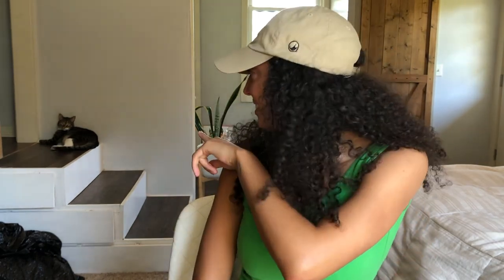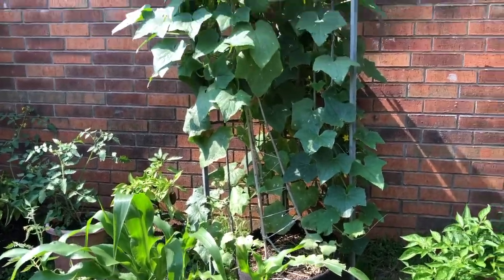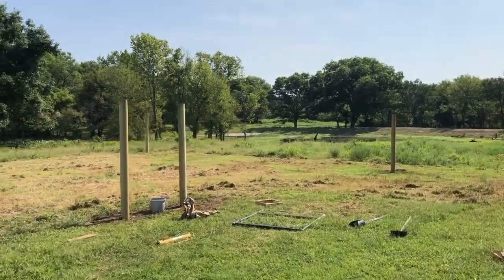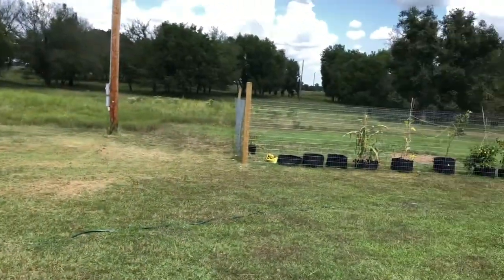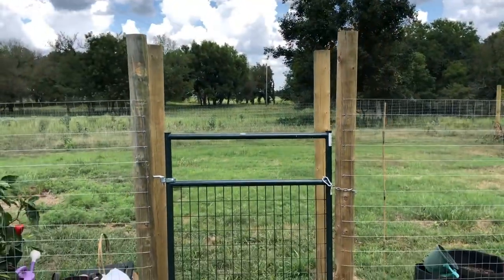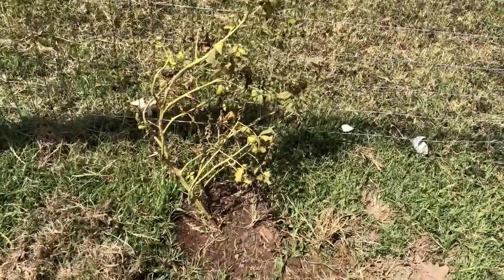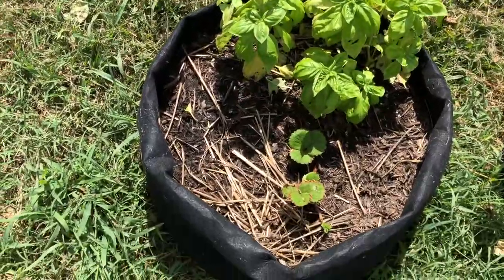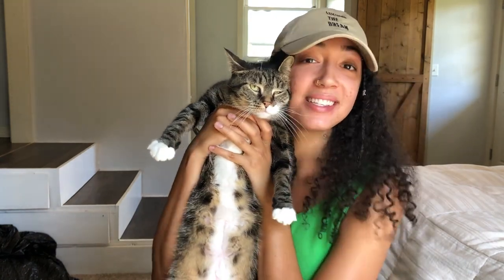Welcome To The Farm! | Creating An Organic Garden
Hey Fam!! I'm Charity ! Welcome to the Channel ~ We are so excited to share our journey on how we start an Organic Homestead with the goal of being as self sustainable as possible !

My Husband Nick and I are starting from SCRATCH to build our farm ! As a beginner, I want to take you along on how we accomplish that - and to anyone who has this same dream, let's do this together !!